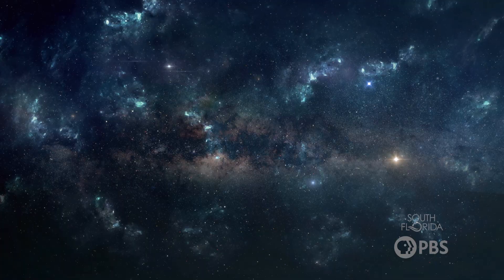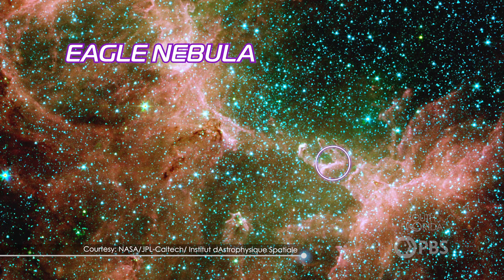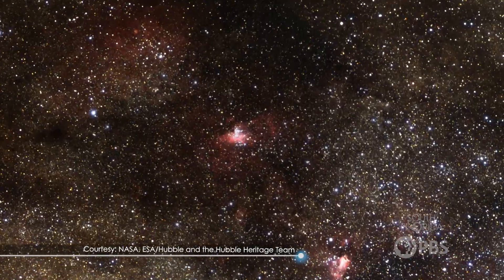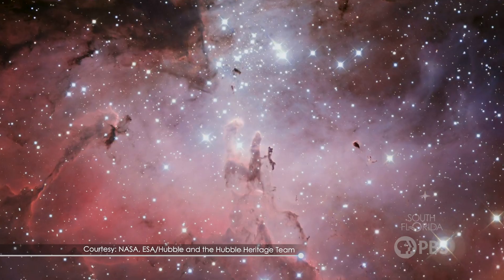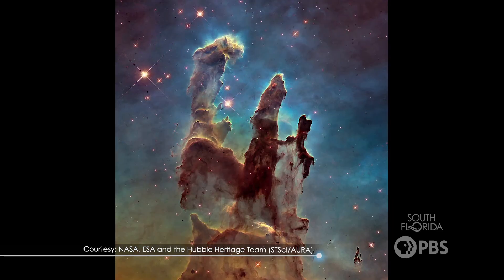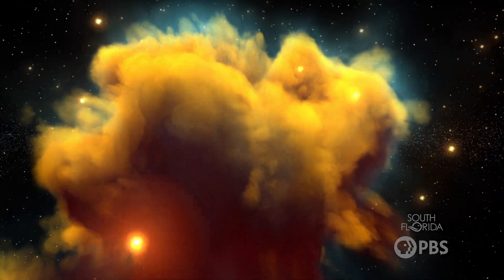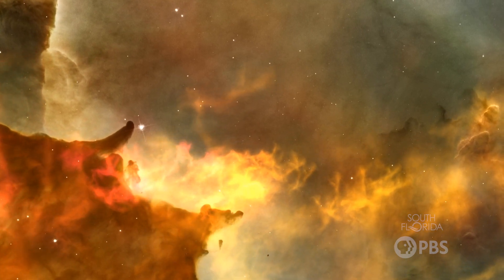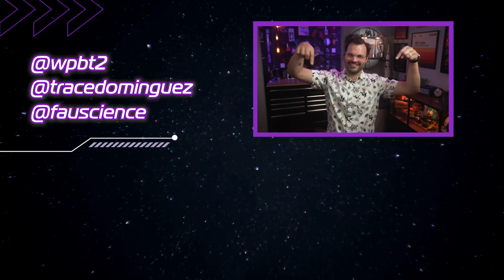How Stars Are Born: Pillars of Creation | Star Gazers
Today, we're taking a cosmic journey to explore one of the most awe-inspiring sights in the universe: the Pillars of Creation! 🌌 Located in the Eagle Nebula, these massive structures of gas and dust are a star nursery, birthing new stars amidst their swirling clouds. Each pillar stretches over 5 light-years long – that's five years traveling at the speed of light!

The first image of the Pillars of Creation was captured in 1995 by the Hubble Space Telescope, and it remains one of Hubble's most iconic photographs. With advancements in technology, the James Webb Space Telescope has provided us with even more breathtaking images, revealing the intricate beauty and complexity of these celestial pillars.

Join us as we delve into the mysteries of the Pillars of Creation, exploring how these formations teach us about star formation and the lifecycle of nebulae.

Host: Trace Dominguez @tracedominguez
Producer: Emily Swift
Editor: Jacquelyn Hurtado
Graphic Designer: Rob Reep

0:00 What are the Pillars of Creation
0:22 How Large are the Pillars
0:41 Hubble and JWST images